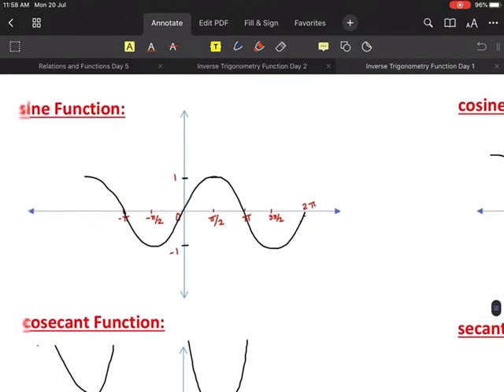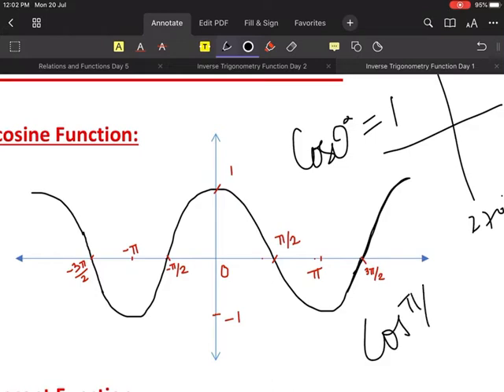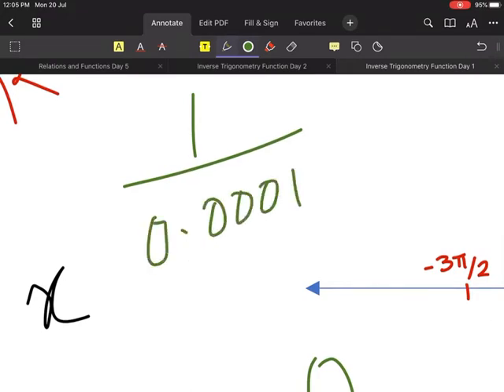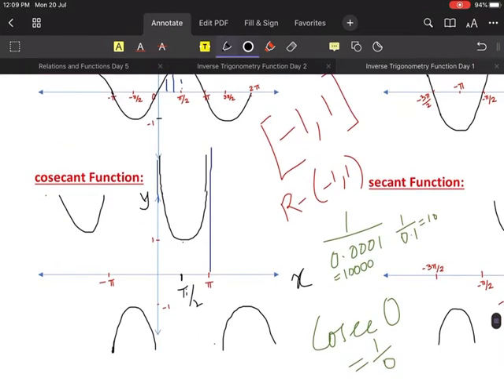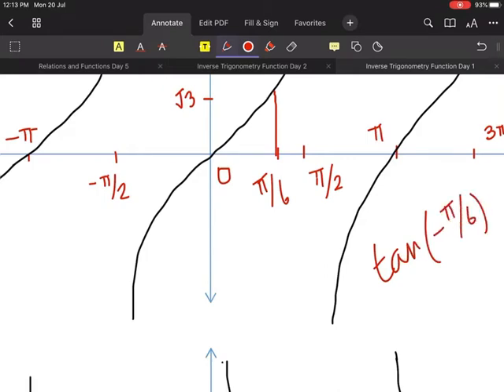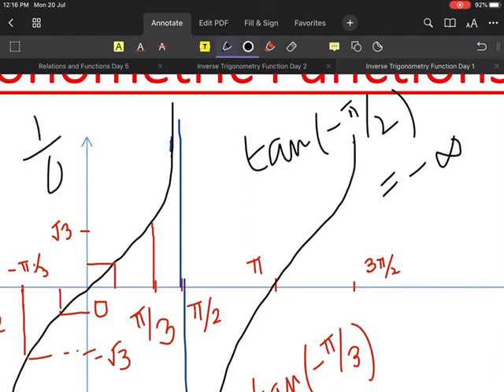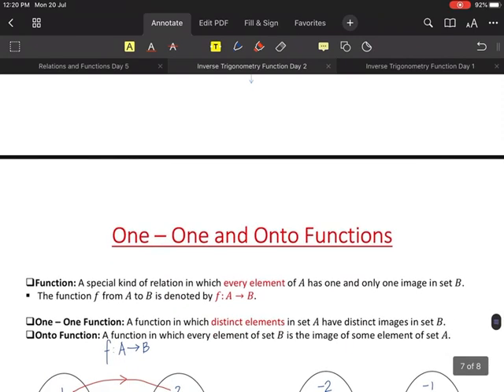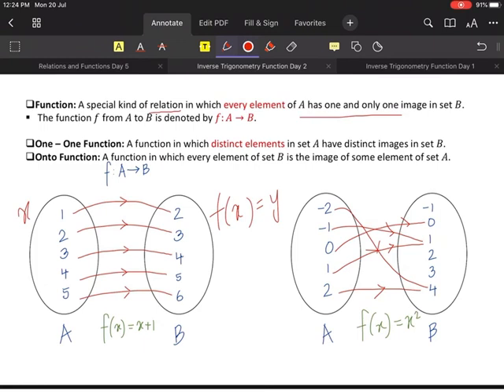Class 12: Graph of Trigonometric Functions